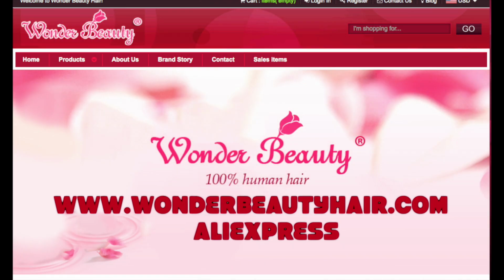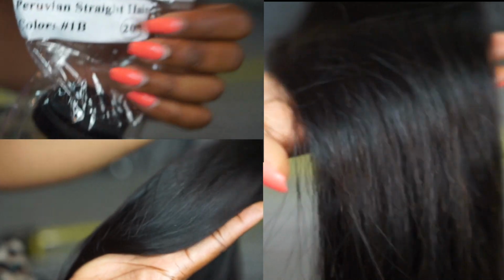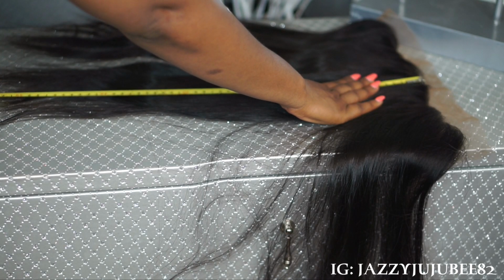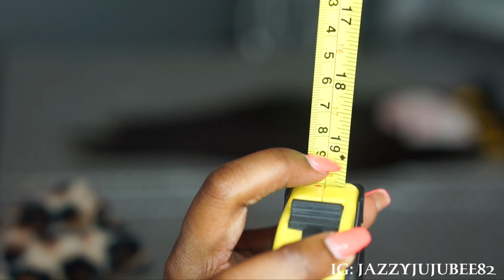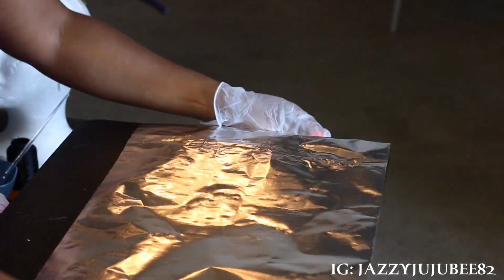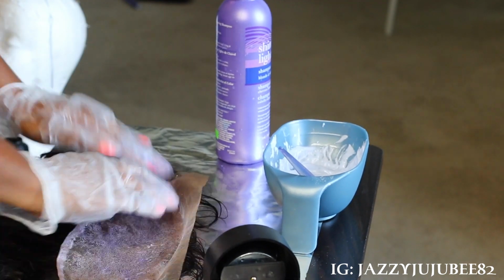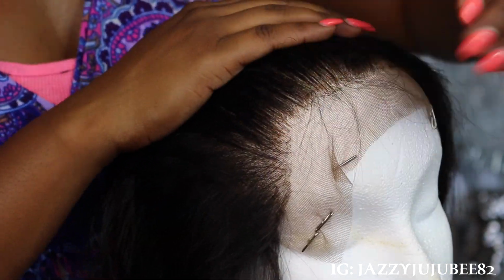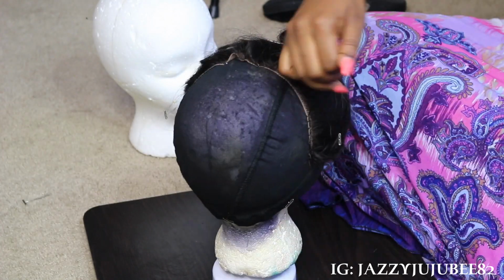Wonder Hair Beauty Unboxing & How to Bleach knots On Lace Frontal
Peruvian straight hair 13*4 frontal:

CHECKOUT MY NATURAL PRODUCT LINE FOR YOUR HAIR & SKINCARE NEEDS

ITEMS USED:
Clarified with Apple Cider Vinegar
Jshea Peppermint Shampoo
Tea Tree Hair Smoothie Treatment
Remington Curling Wand

CAMERA USED:
Sony S5100
50mm lens 1.8
Ring Light (18in)